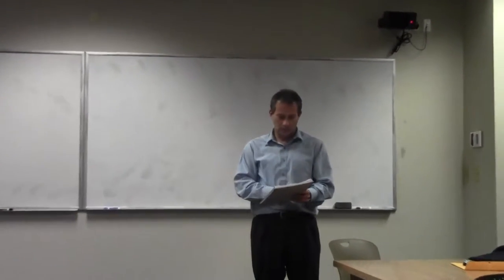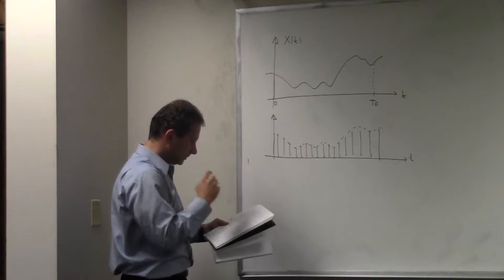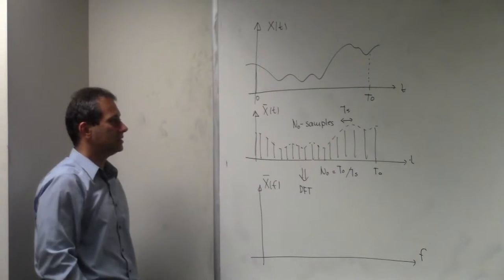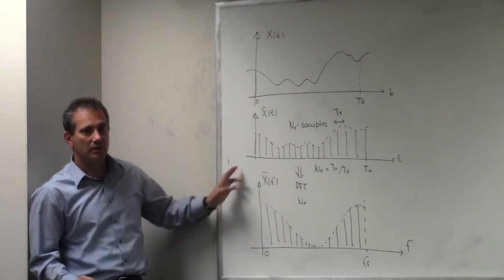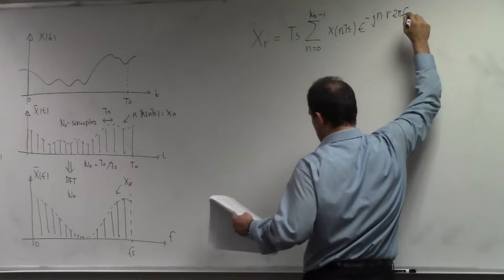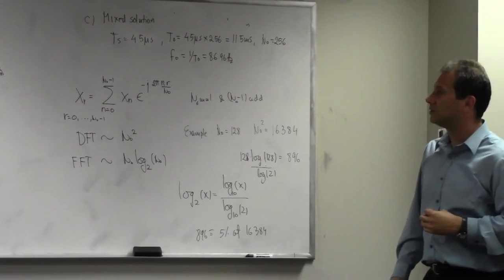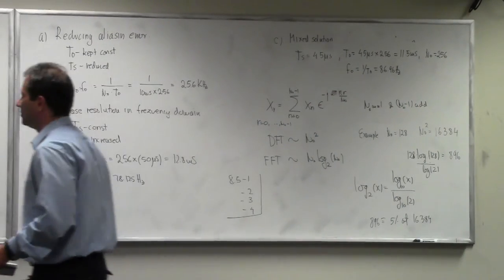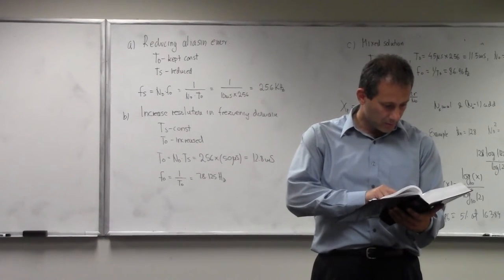Linear Systems - Lecture 21